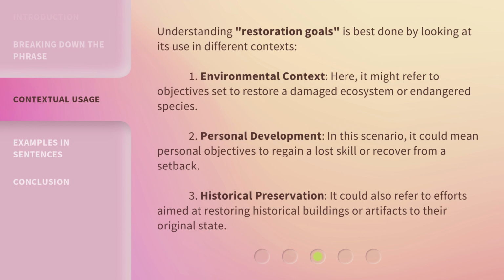Understanding "Restoration Goals" in English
Unlocking Restoration Goals: Mastering English • Discover the secrets to understanding and achieving restoration goals in English. Enhance your language skills and take your English proficiency to new heights with this captivating video.

00:00 • Introduction - Understanding "Restoration Goals" in English
00:36 • Breaking Down the Phrase
01:14 • Contextual Usage
01:52 • Examples in Sentences